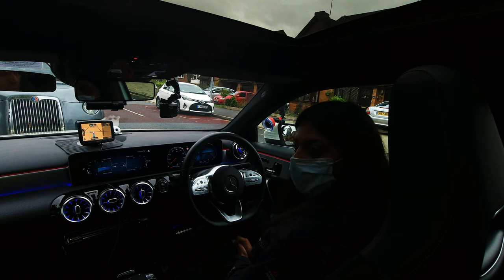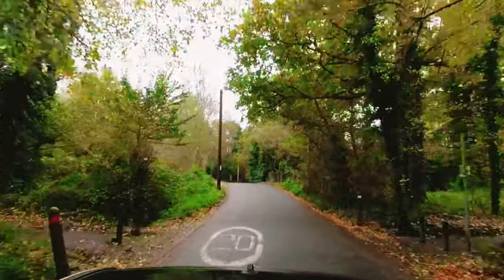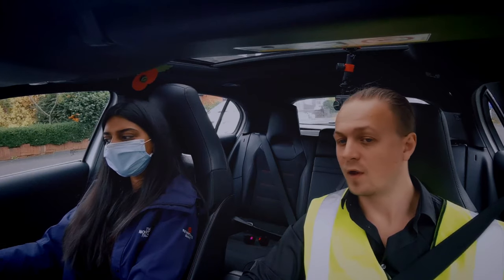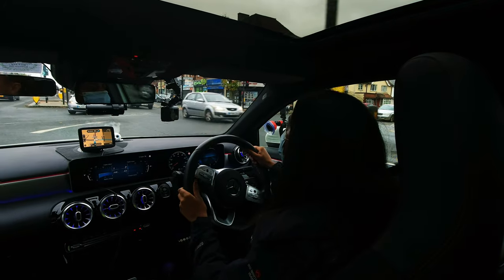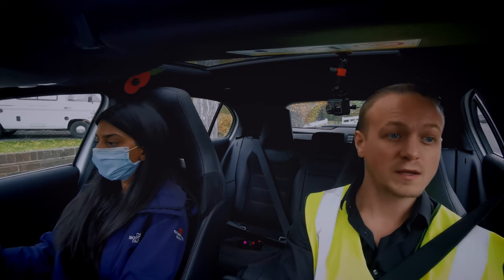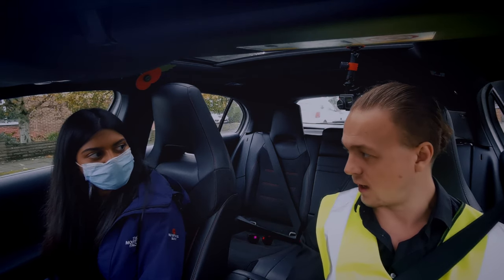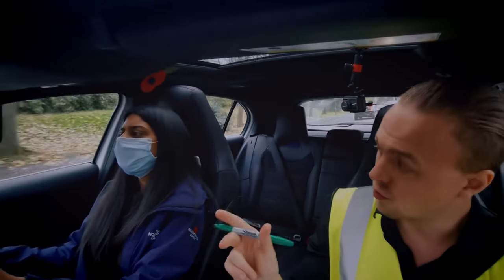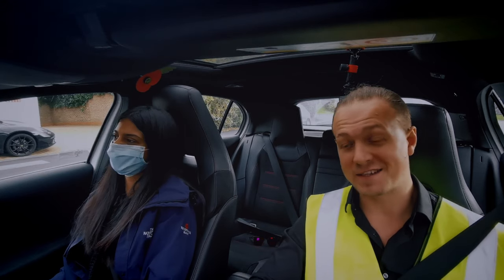Anisha's Driving Mock Test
CALL Scott 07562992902 For more information and help about Parking, Intensive Courses with a Fast Track Driving Test, Driving Lessons and MOCK TEST.

2daypass I here to take the stress and boredom from monotonous regular once a week lessons.
come spice up your life and pass your driving test, get out on road and live a new freedom.